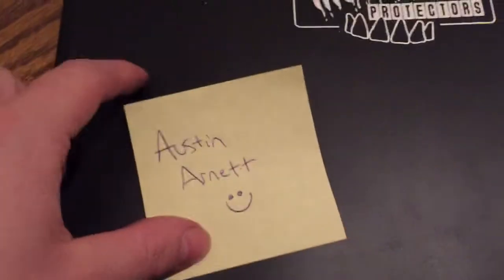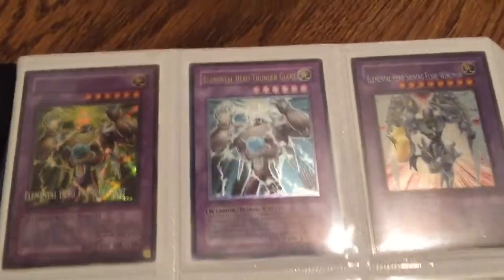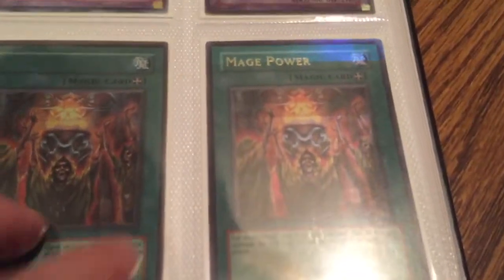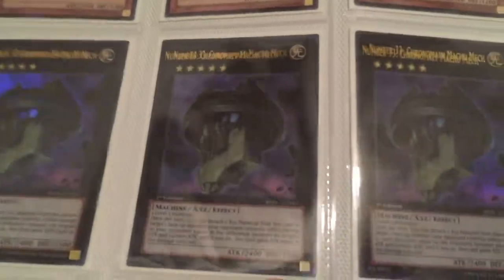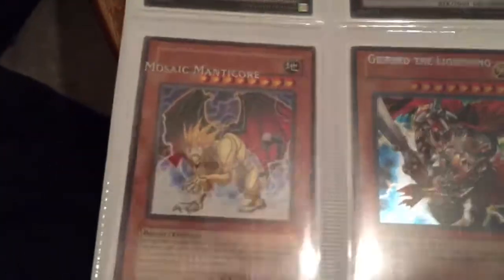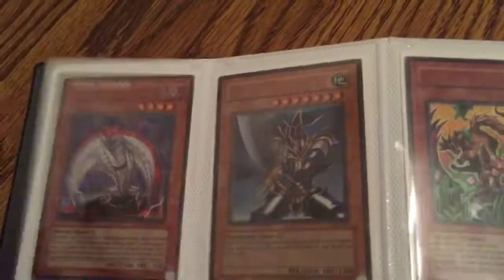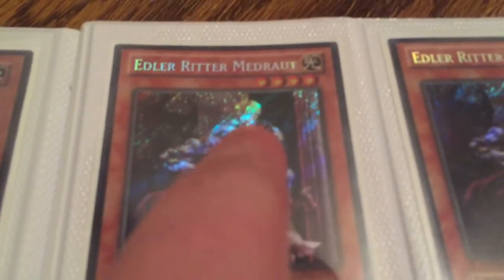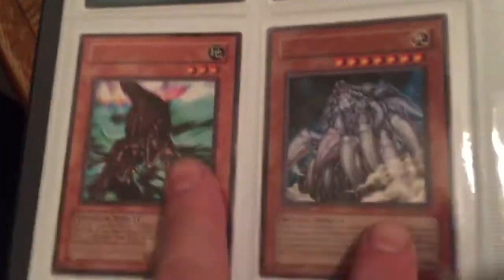Full Binder of INSANE Yugioh Misprints